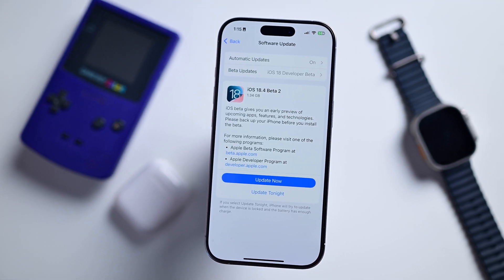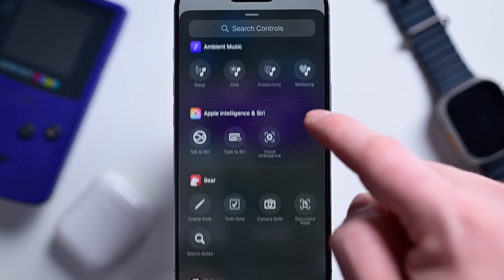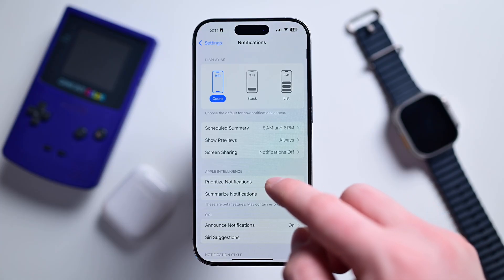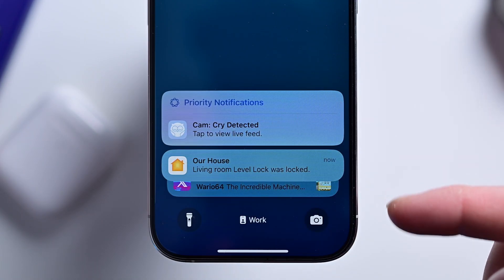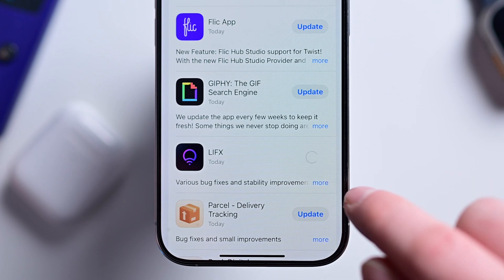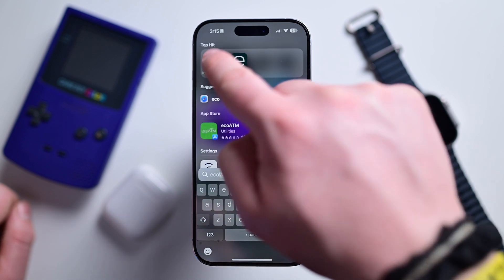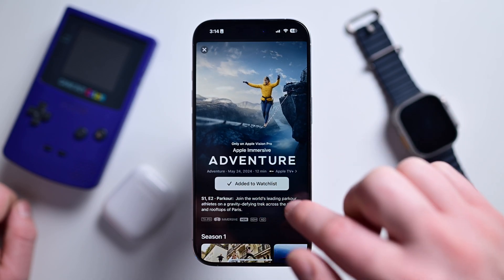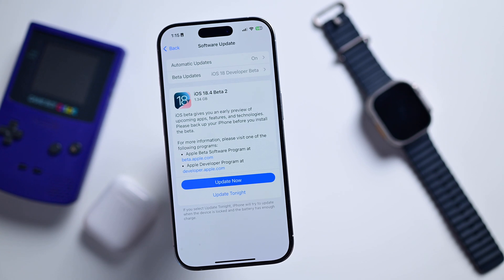iOS 18.4 Beta 2! Everything NEW!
Apple just dropped iOS 18.4 Beta 2, bringing new features, updates, and improvements ahead of the final release! Here’s what’s changed:

📲 Visual Intelligence launches on iPhone 15 Pro & Pro Max
🔔 Prioritize Notifications gets app-by-app controls
📥 Pause & Resume App Downloads in the App Store
🎨 7 New Emoji – including fingerprint, harp & root vegetable 🥕
👓 Vision Pro App on iPhone + New Spatial Gallery

Plus, Apple Intelligence expands, new Control Center options, and more!

Chapters ➡
0:00 Intro
0:12 Beta 2 size & build number
0:36 iOS 18.4 beta 1 recap
1:08 Visual Intelligence on iPhone 15 Pro
1:22 Apple Intelligence in Control Center
1:45 Priority notifications Settings
2:07 ESR
3:23 Pause app updates